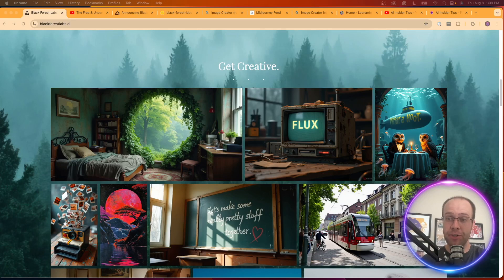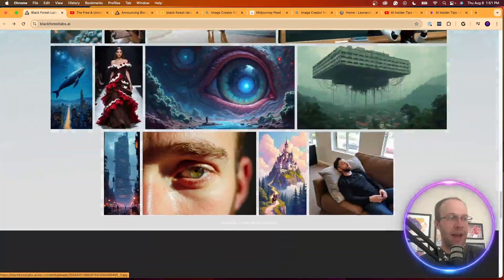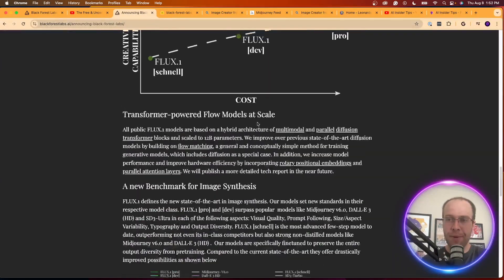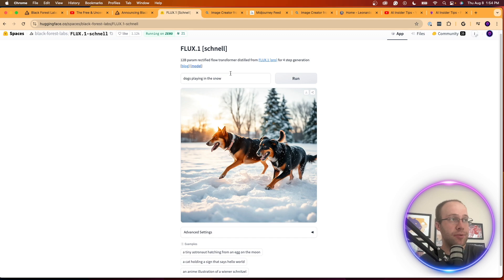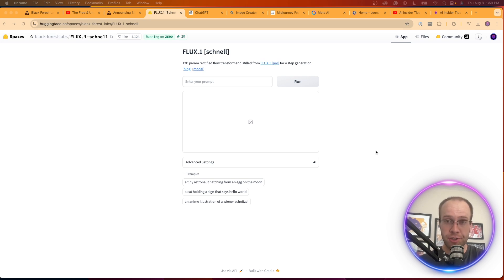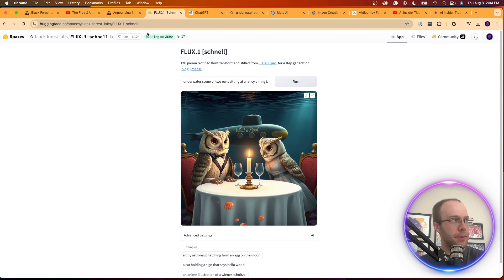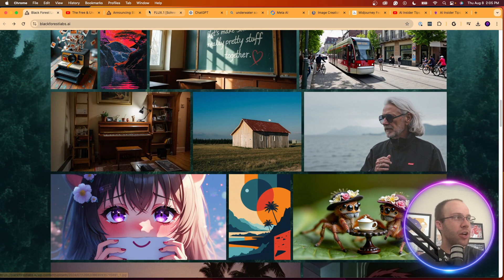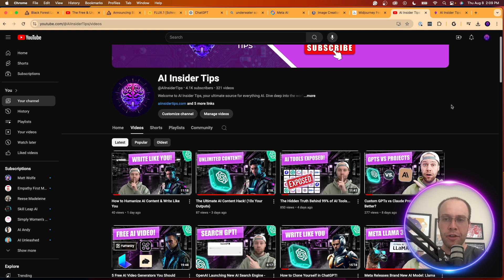Free & Uncensored AI Image Generator You Should Try! (FLUX.1)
A new and uncensored AI image generator is here - FLUX 1

This is a new and free open-source AI image model that makes a great alternative to MidJourney.

Time Stamps:
0:00 Intro
0:43 What is FLUX 1?
2:51 How to Use FLUX 1
5:08 Comparing to other AI Image Generators
8:03 Outro